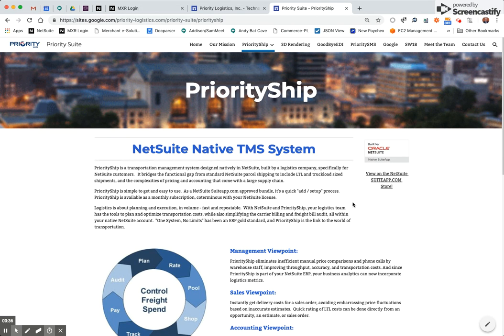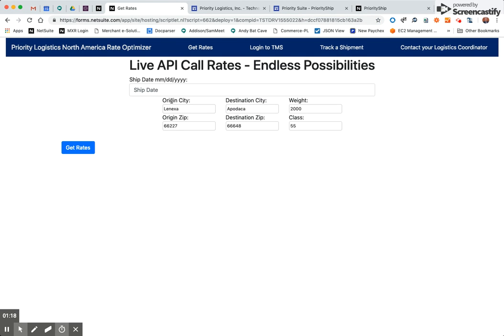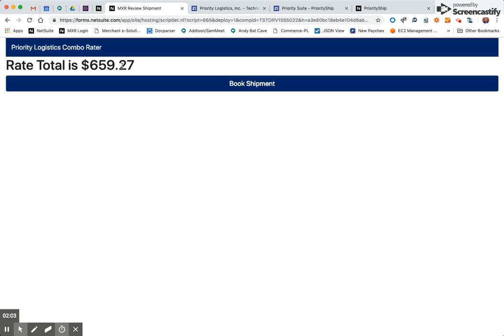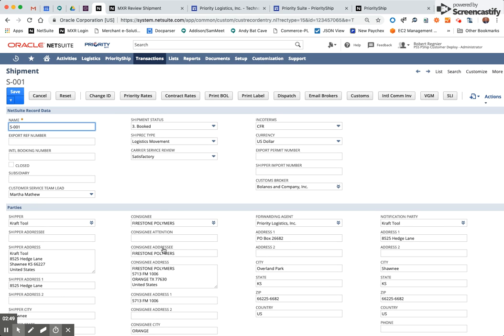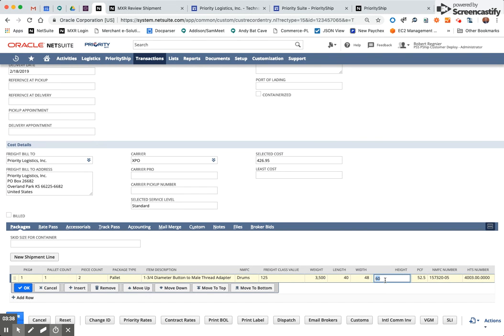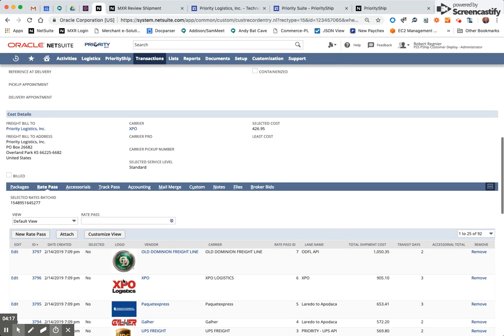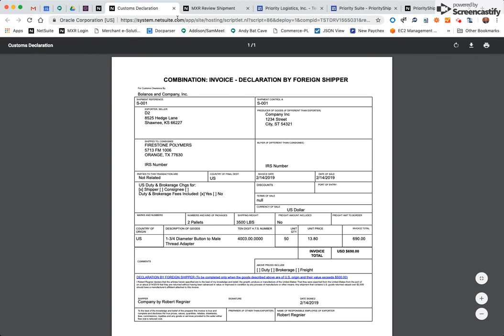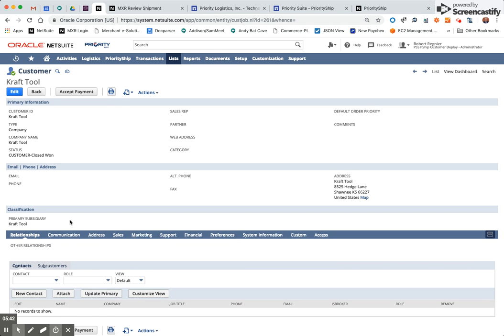Mexico LTL Rate Optimization